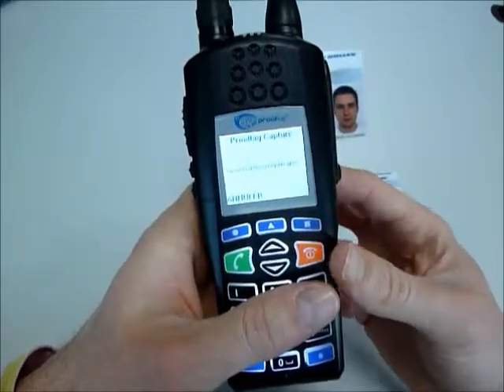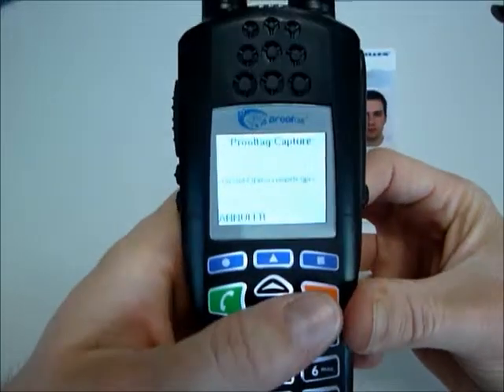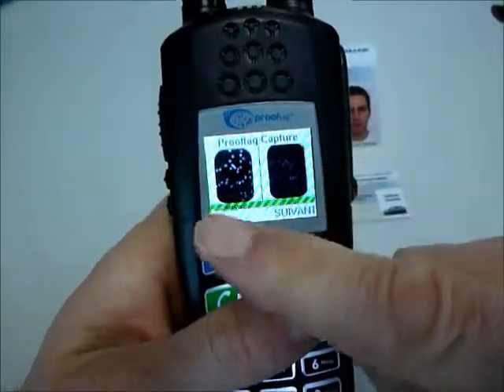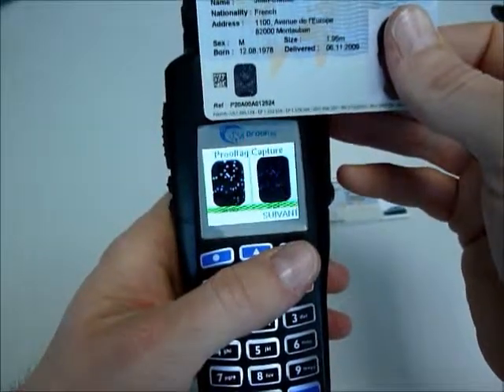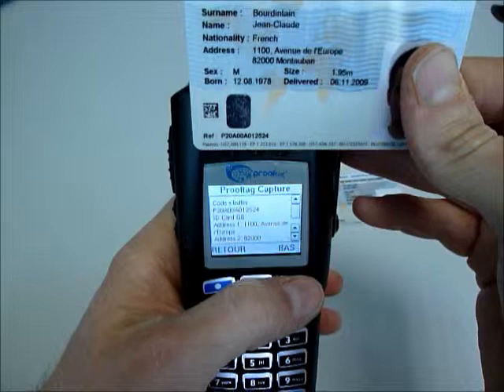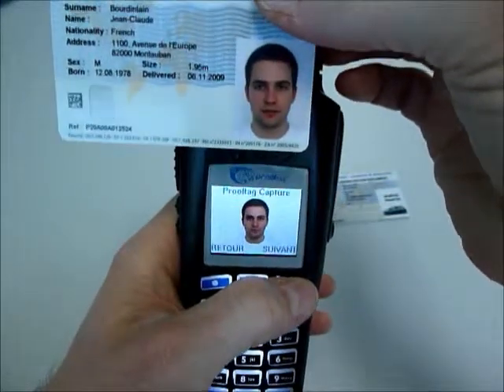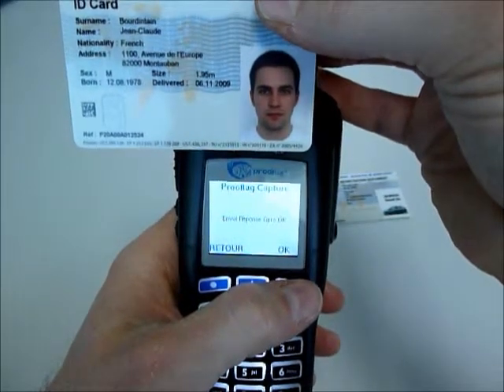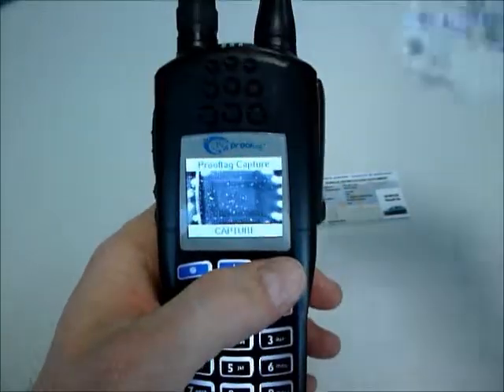m-proof.wmv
Presentation of the Prooftag M-Proof terminal to control Bubble Tags. That reader is able to read Bubble Seals and Bubble Cards and control them electronicaly versus their record in an online database via the GSM communication networks.